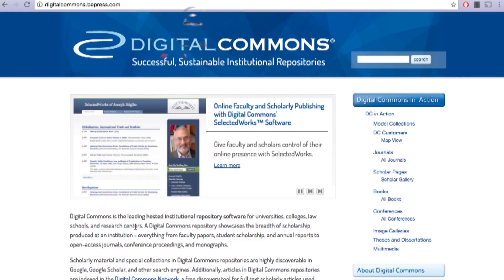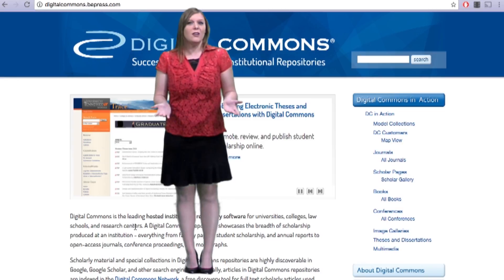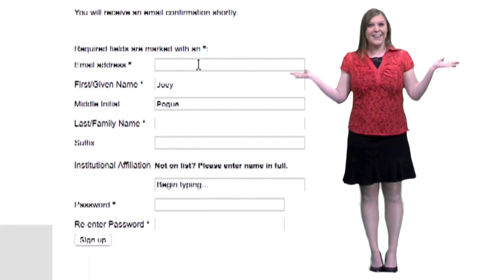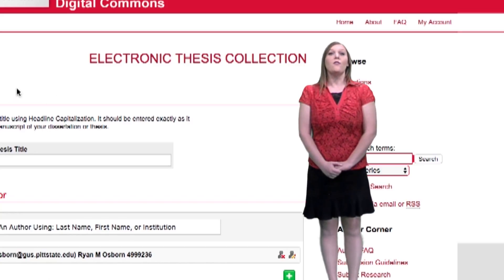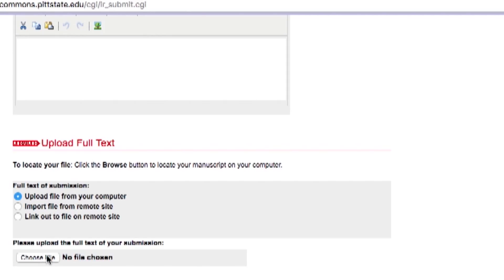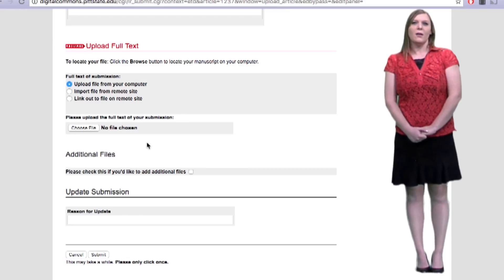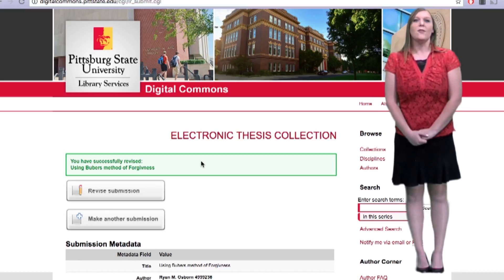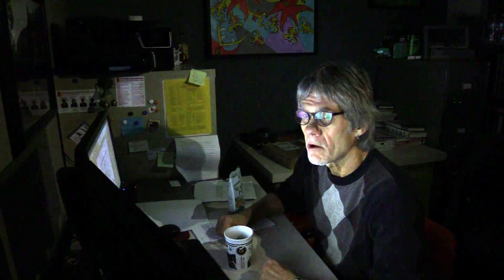Digital Commons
A promotional video detailing use of Digital Commons at Pittsburg State.